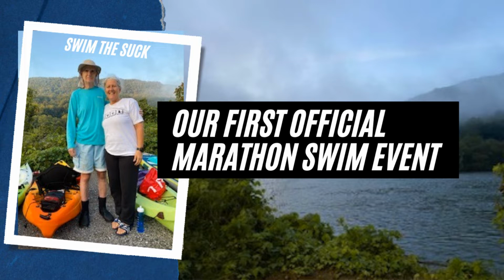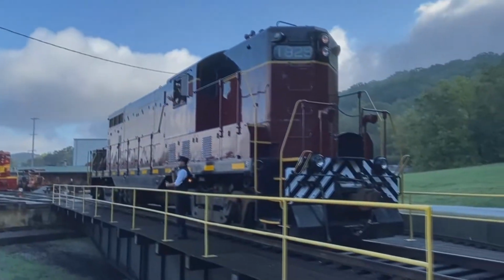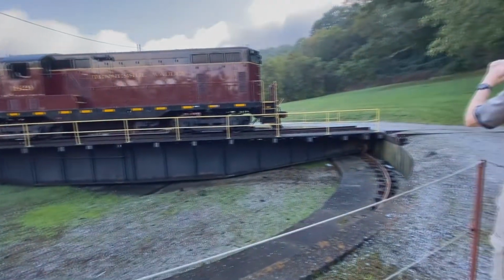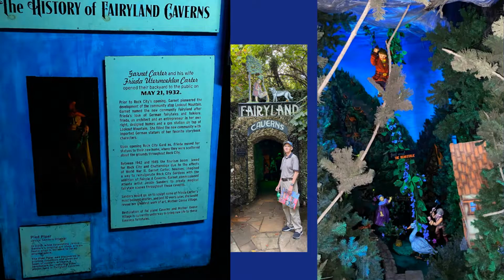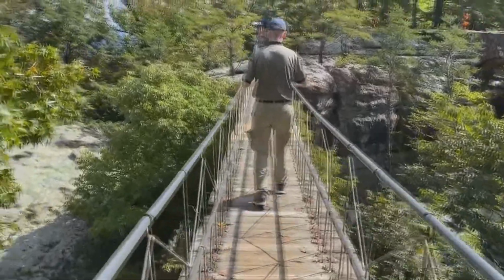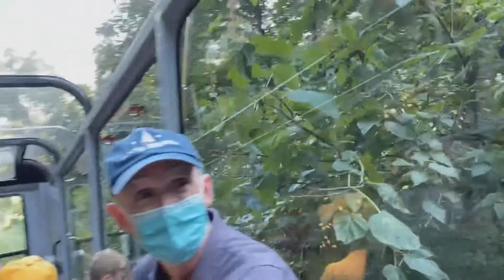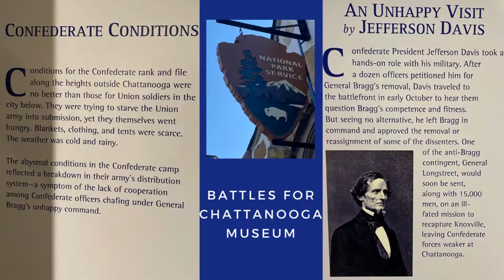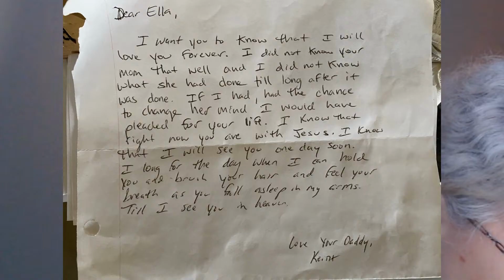CHATTANOOGA, TENNESSEE - BEST SITES TO SEE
We visited the beautiful Chattanooga, TN for the first time recently. We stayed 4 nights at an air b and b right outside of town. My favorite sites, in order: Rock City, TN Valley RR, Incline Railway, Ruby Falls, Basilica of Saints Peter and Paul, National Museum for the Unborn, Battles for Chattanooga Museum. The highlight was my 10.3 mile swim along the Tennessee River. It was Bob's favorite kayaking excursion to date. Check out 2 other videos I made on our 2021 "Swim the Suck" adventure.
  I highly recommend a trip to Chattanooga! There's more to see. On our next trip, I would check out the International Towing and Recovery Museum, among other sites.